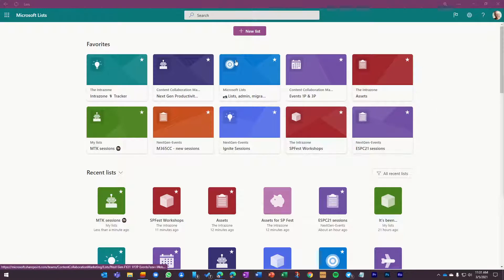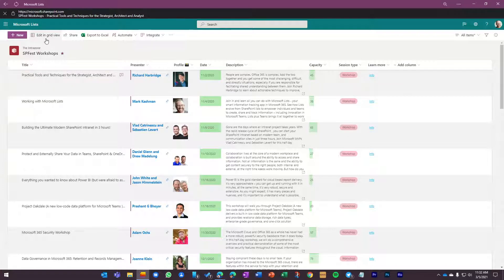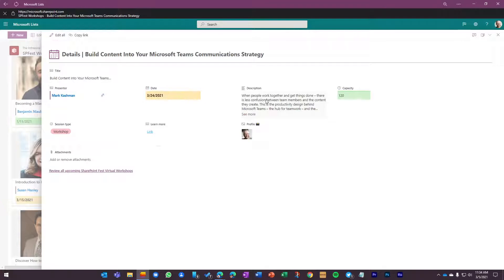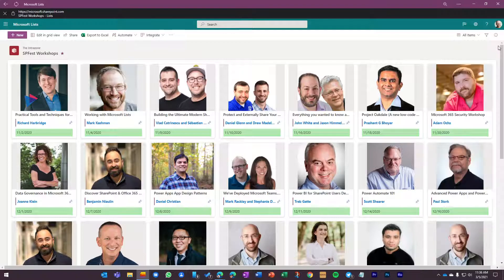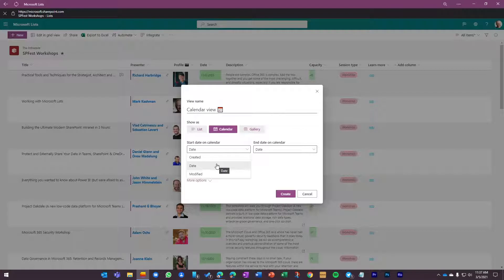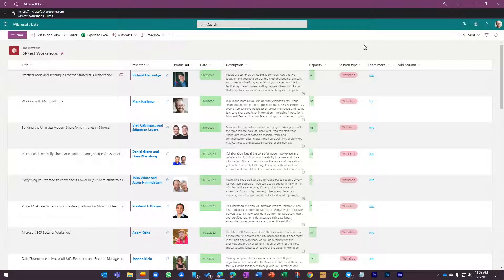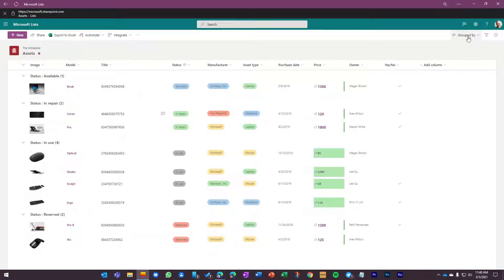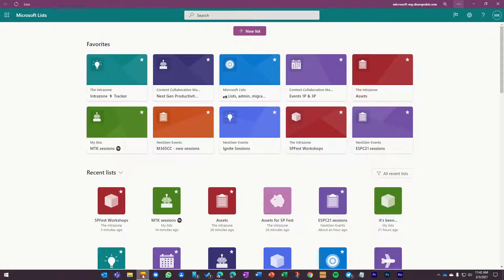Microsoft Lists: Create and use views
Make information work for you. And in this case, make it visual. This demo shows you how to create and use views in Microsoft Lists. We'll cover four main areas: 1) Using the default out-of-box views (Grid and Gallery), 2) working with the Gallery "card designer", 3) creating a calendar view, 4) creating custom views (group, filter, sort), and 5) a bonus - using Lists as a PWA on your Windows 10 desktop.

Microsoft Lists is your smart information tracking app in Microsoft 365 and Microsoft Teams, to help you track what matters most.

Learn more how to create, change, or delete a view of a list or library (Support article)